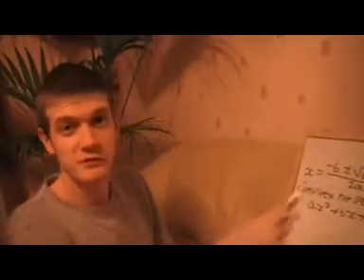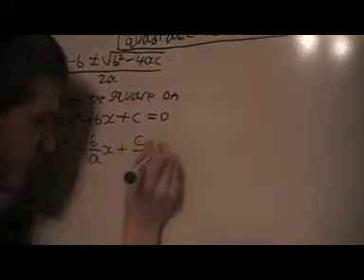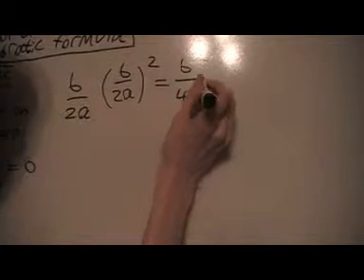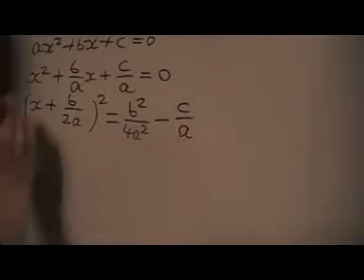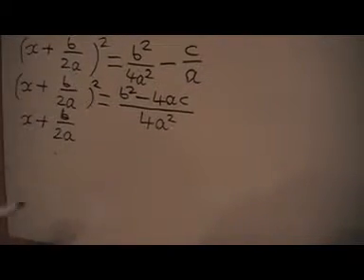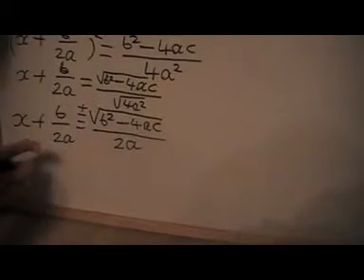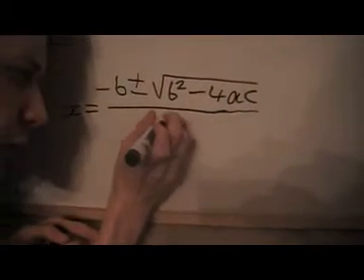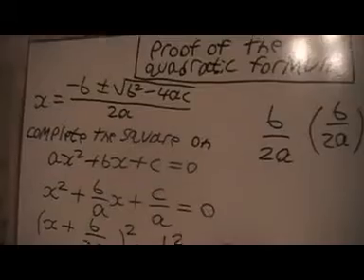proof of the quadratic formula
in this video we complete the square on ax^2+bx+c to prove the quadratic formula